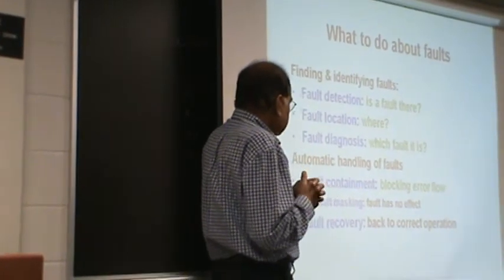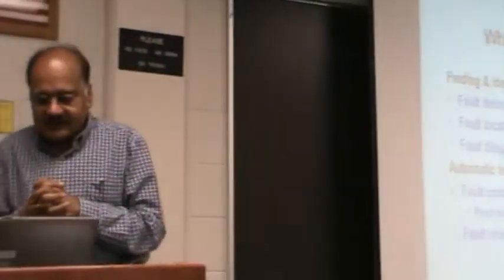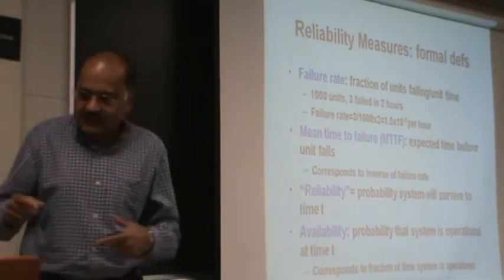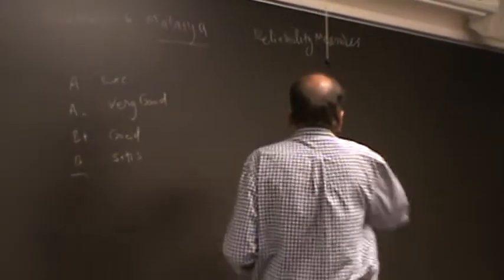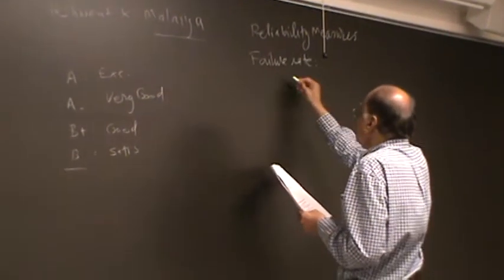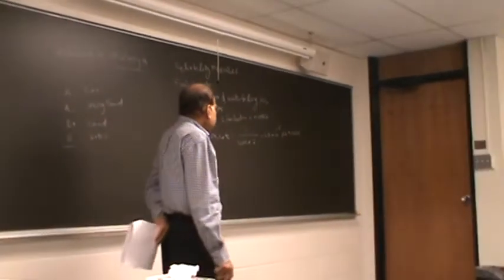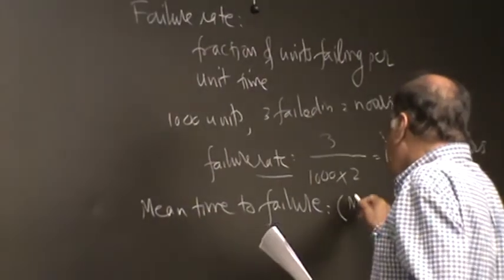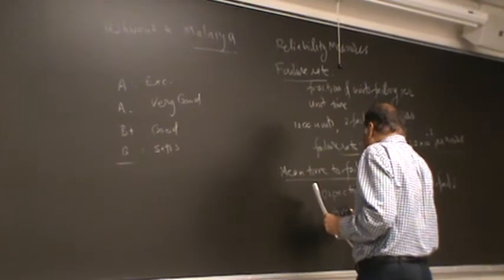20100824 CS530 Lecture 01 (5/5) : Introduction